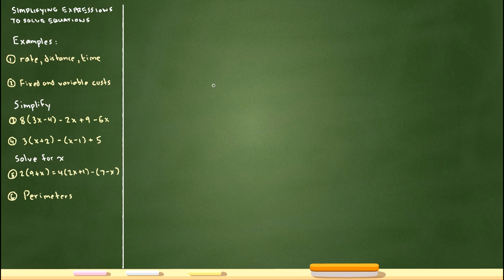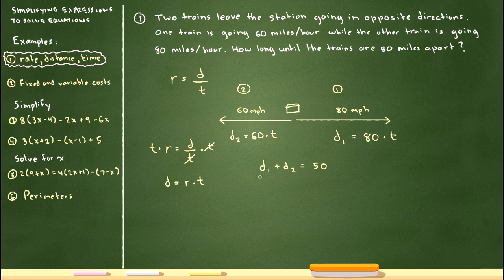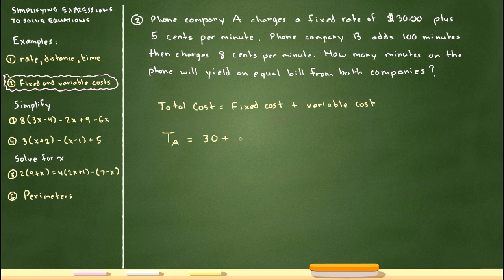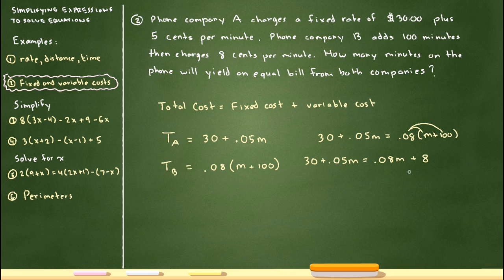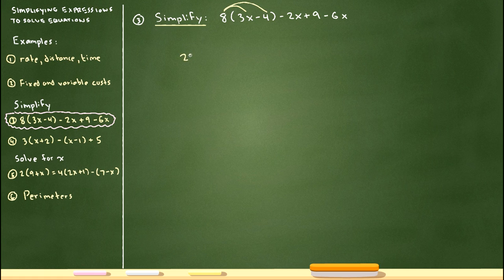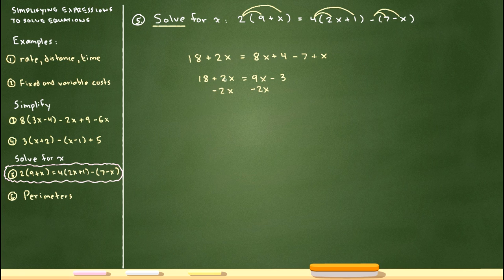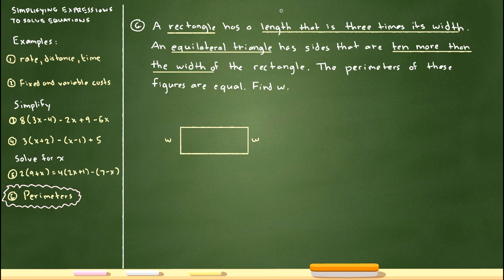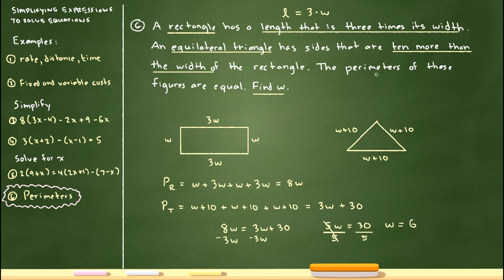Section 3.2 Simplifying Expressions to Solve Equations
In this video we take a look at simplifying expressions to solve equations.